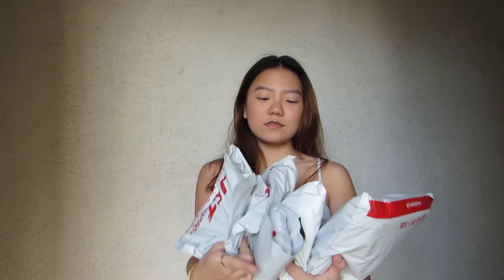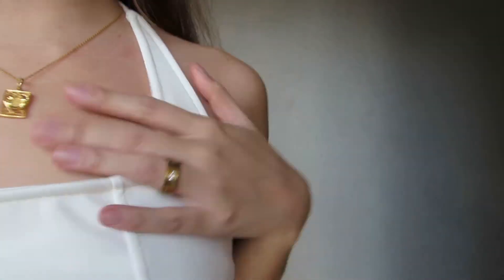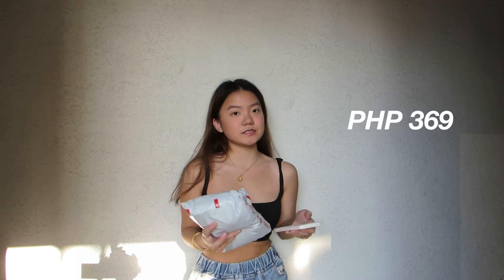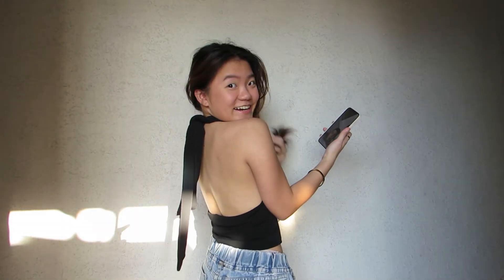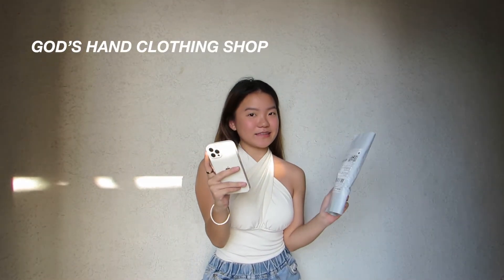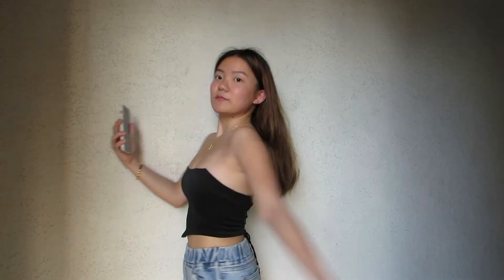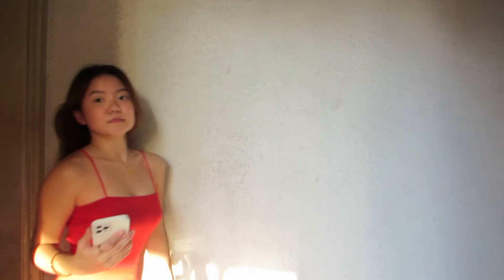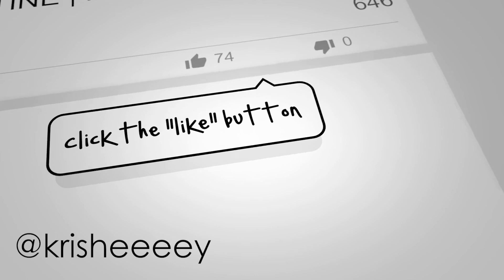2.2 SHOPEE TRY-ON HAUL & SHOPEE FINDS 👗✨| Krisha Joy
2.2 SHOPEE TRY-ON HAUL & SHOPEE FINDS 👗✨| Krisha Joy

hi guys! i'm so excited to share with you guys my shopee finds! i did a shopee try-on haul because why not?? super sulit and cute mga nabili ko hehe another pahabol budol again in 2022. i hope you loved this video and learned a bit! :)

let me know in the comment down below what videos you want me to do. come with me as i share my aesthetic shopee finds. pls stay safe everyone! don't forget to like this video and subscribe to my channel x KrishaJoy​​​​

If you're still reading this, know that you are loved and everything will be okay. my dm's open if ya'll need ;)